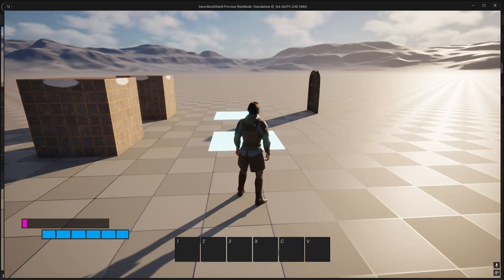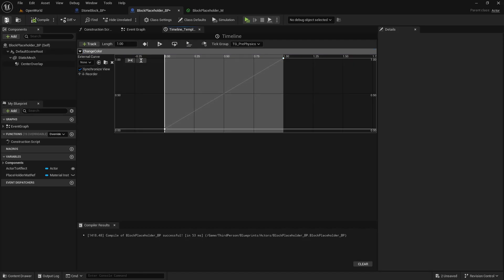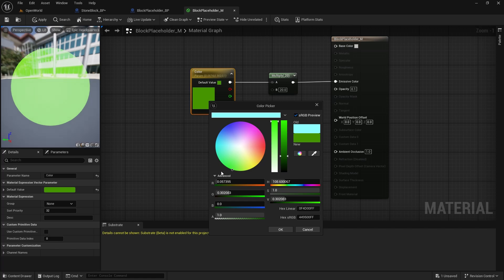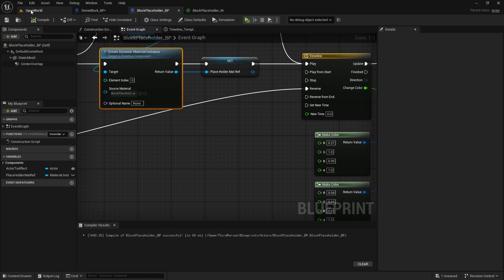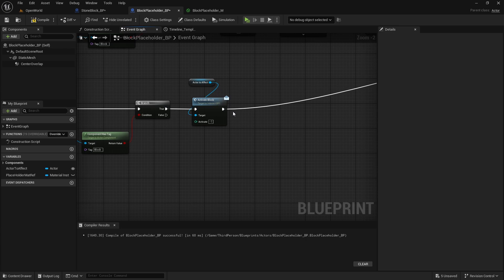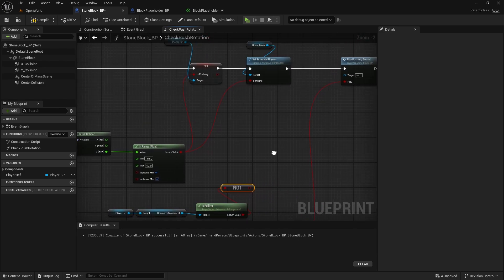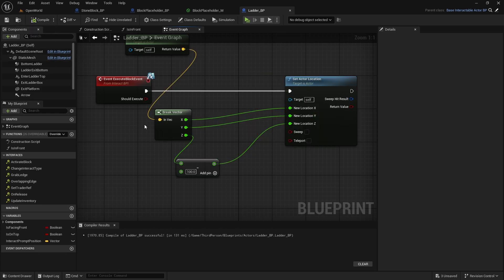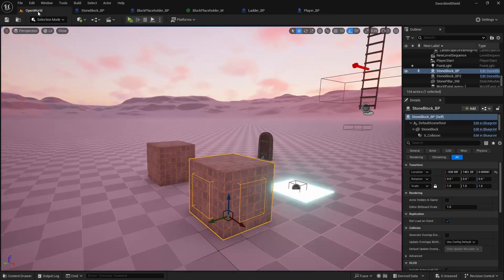RPG Tutorial 138. Change block color and add sound (Unreal Engine 5)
0:00 Change color
6:15 Add sound
8:21 Small push fix
9:38 Example